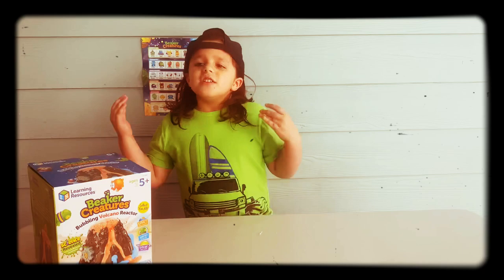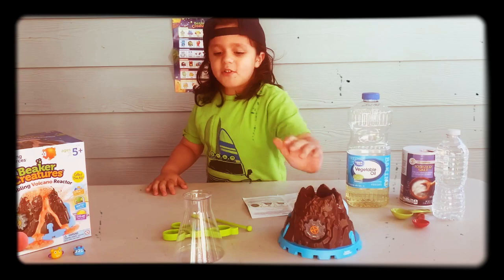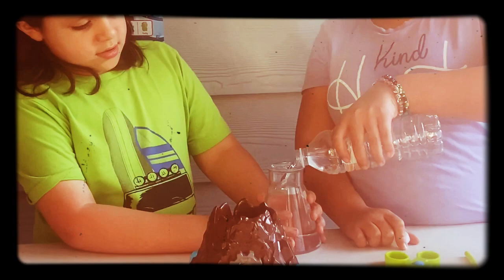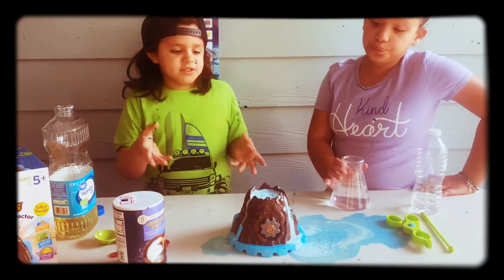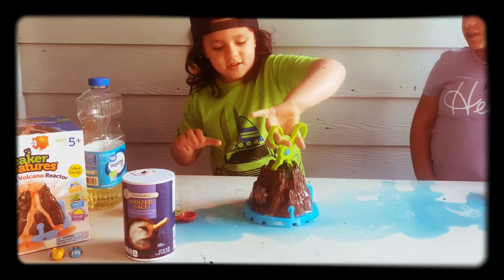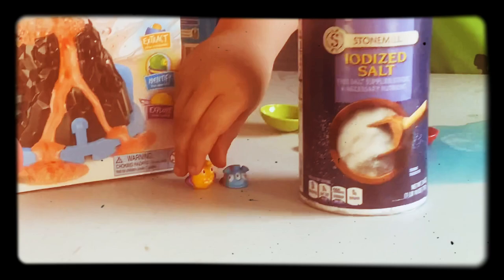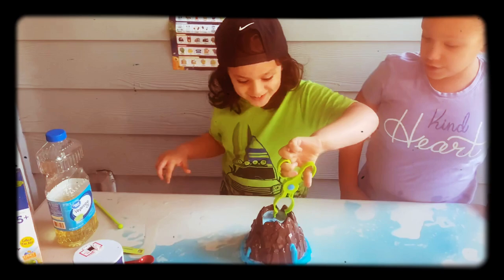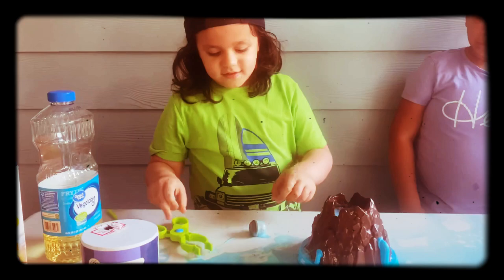Chaotic Cauldron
Extracting my beaker Creatures while doing a science experiment called Chaotic Cauldron. Things needed to do this experiment:

Bubbling Volcano Reactor

Learning Resources Beaker Creatures Bubbling Volcano Reactor, Includes 5 Science Experiments, 6 Pieces, Ages 5+...

Beaker Creature reactor pod
Water
1Tablespoon of vegetable oil
2 teaspoons of salt